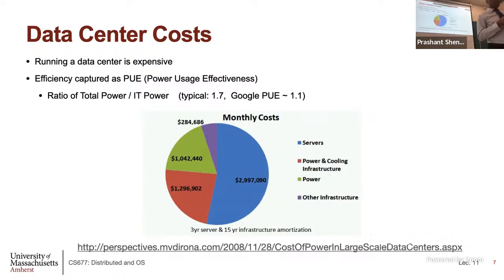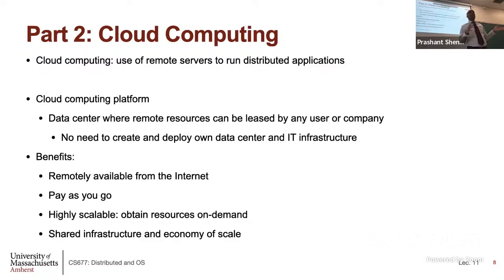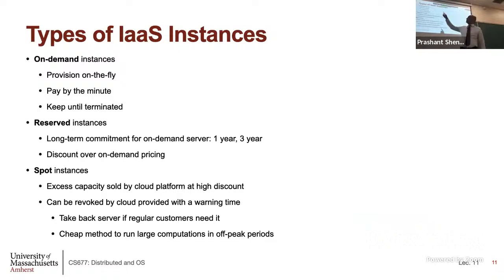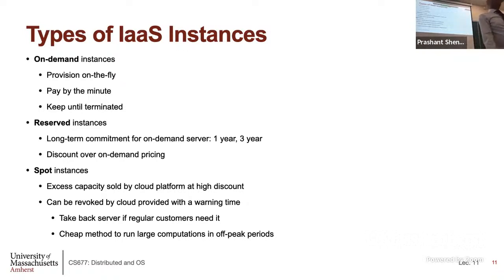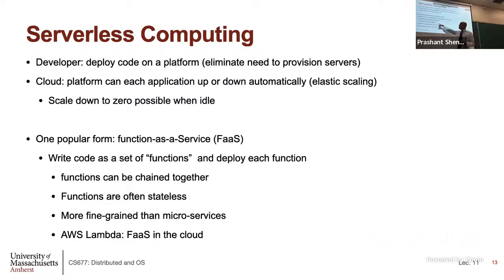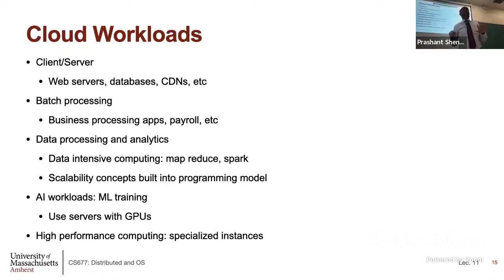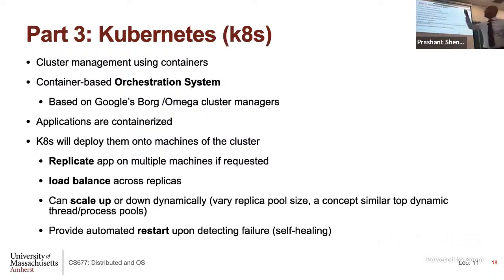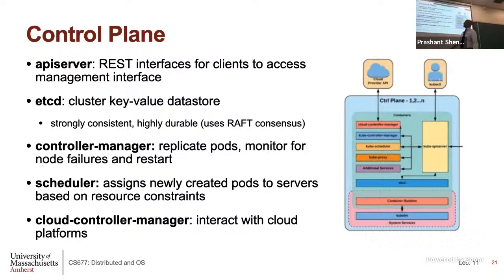UMass CS677 (Spring'24) - Lecture 11 - Cloud Computing